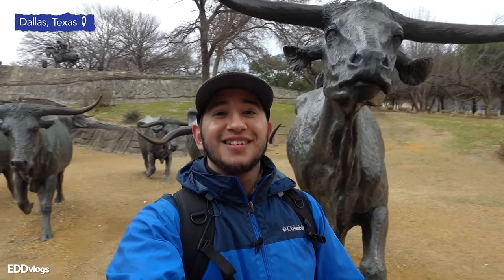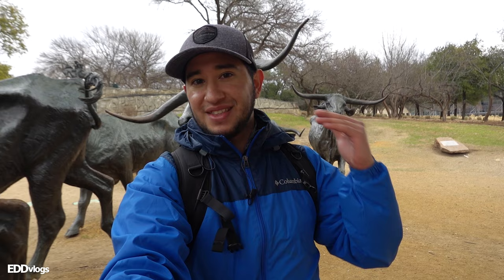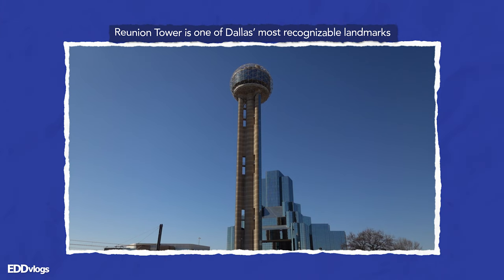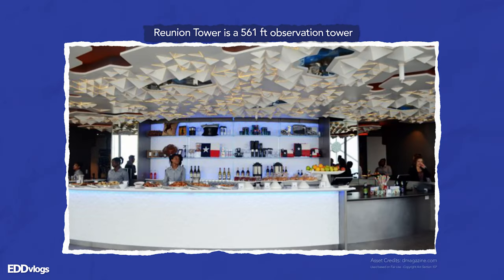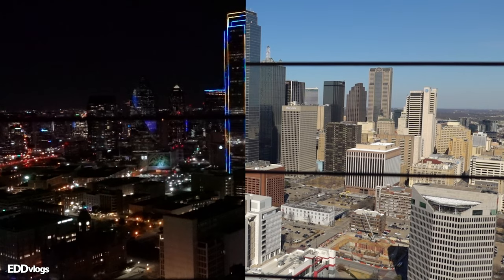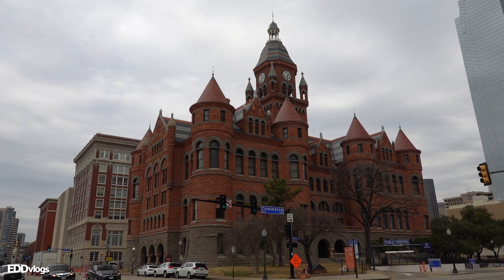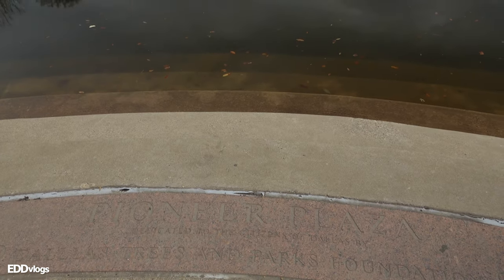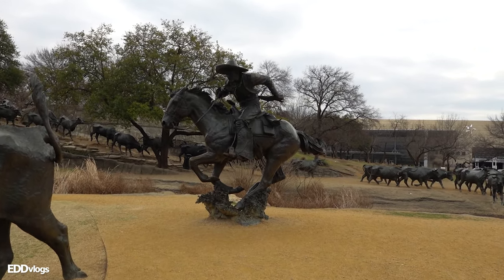TOP 5 places to visit in DOWNTOWN DALLAS | Things to Do Dallas Texas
Today we go on a walking tour of DALLAS DOWNTOWN. Through this walk, we will take a look at some of DALLAS TEXAS’ most representative landmarks, including: (1) REUNION TOWER (2) THE DALLAS COUNTY COURTHOUSE (3) PIONEER PLAZA (4) THE GIANT EYEBALL and (5) the 3 TALLEST BUILDINGS in DOWNTOWN DALLAS. I’ll give you some interesting facts about these places that will make you want to visit and check these places out by yourself.

🎥 GEAR:
SONY RX100 VII
Rode VideoMicro

I believe all content used falls under the remits of Fair Use (Copyright Act - Section 107), but if any content owners would like to dispute this I will not hesitate to immediately remove said content. It is not my intent to in any way infringe on their content ownership. If you happen to find your art or images in the video please let me know and I will be glad to credit you.